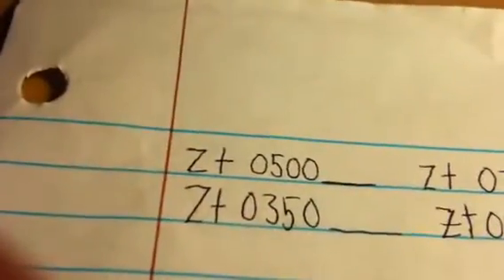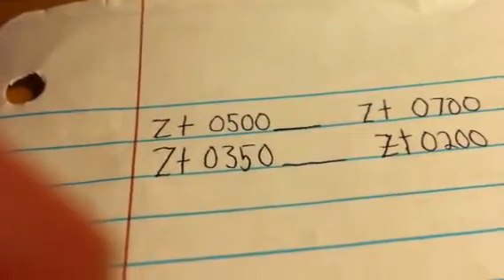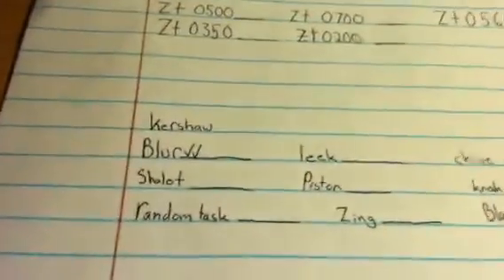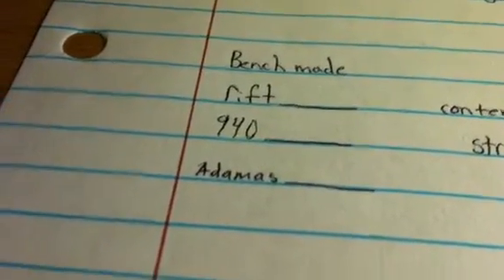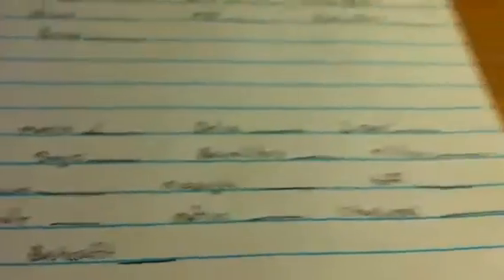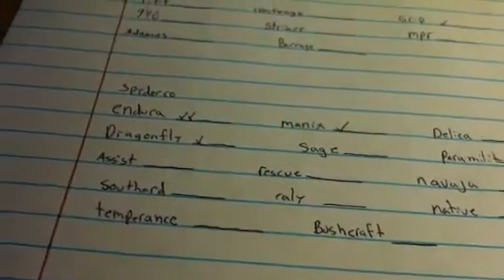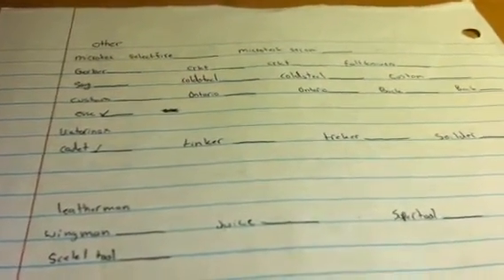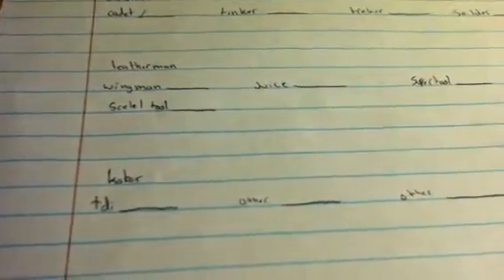The wish list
The knives I want to get